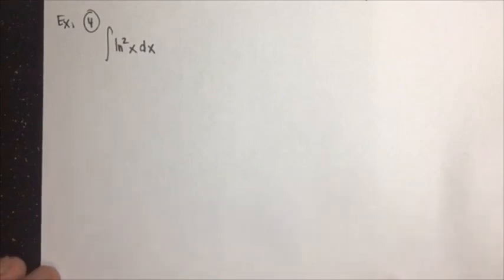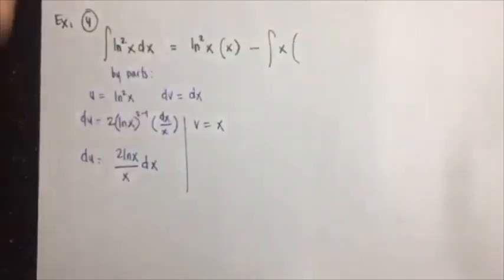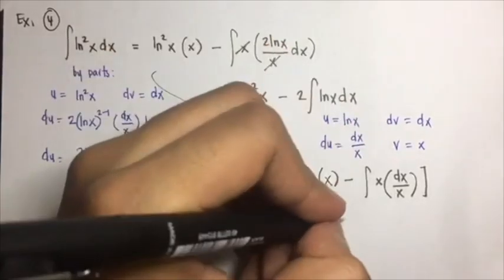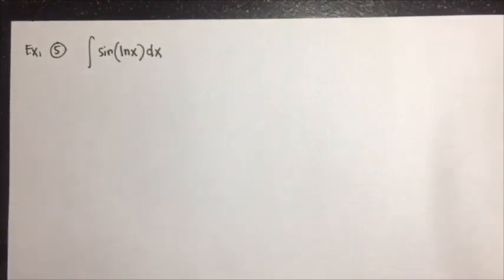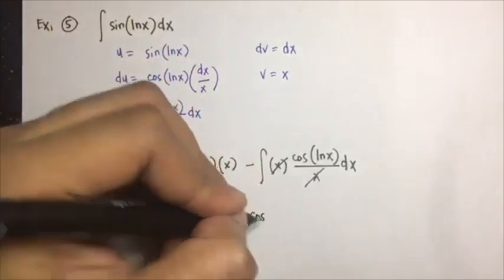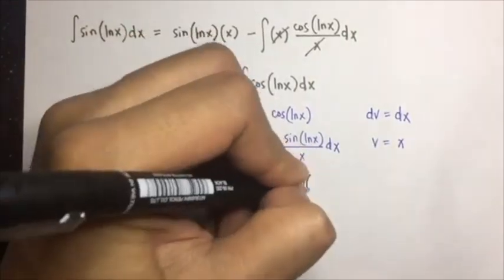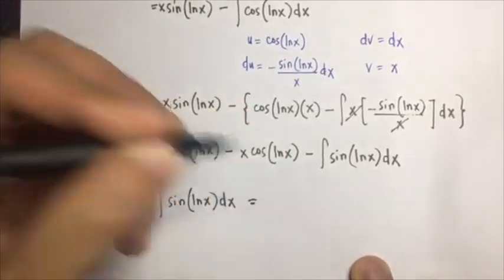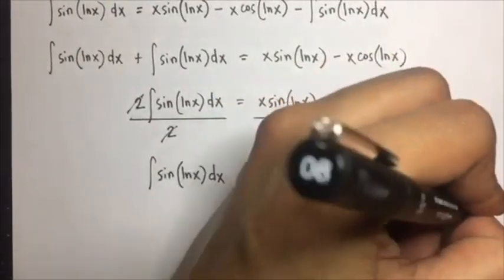Lesson 10: Integration by Parts (Part 2)